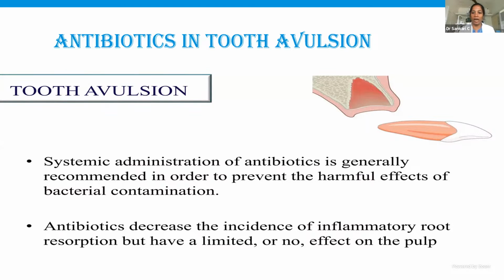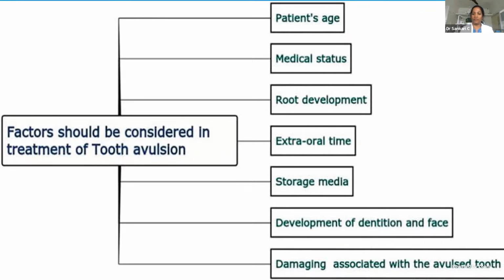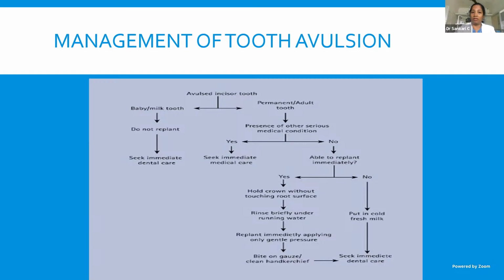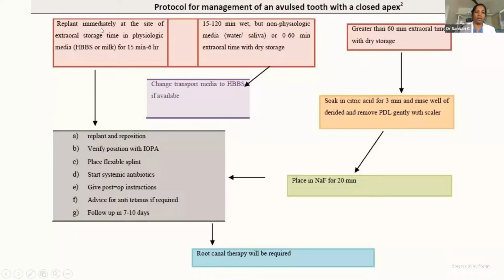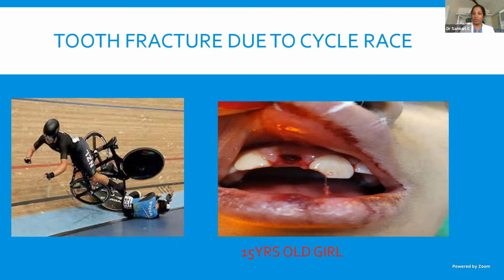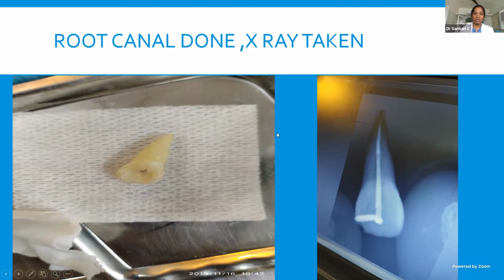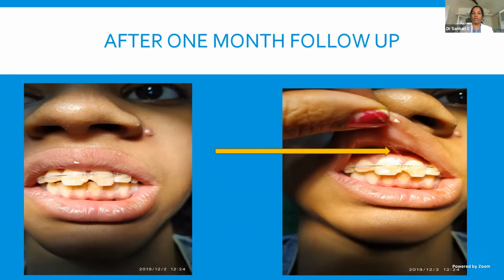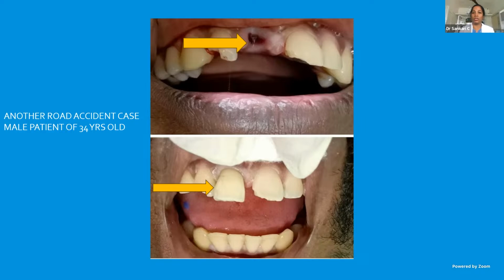Cipla - Dentoscope - Dr.C.Sankari - 24 Nov